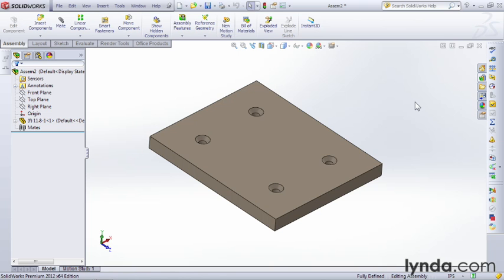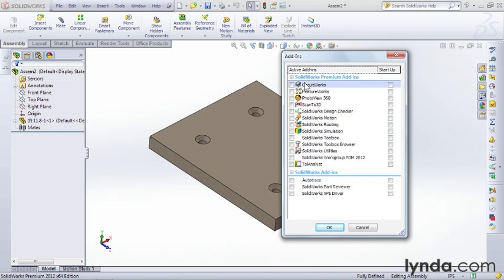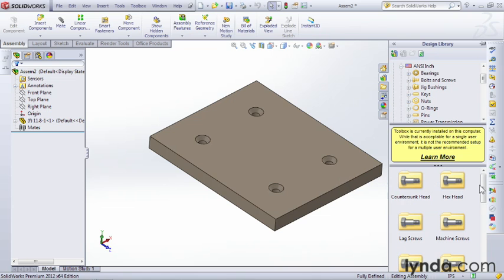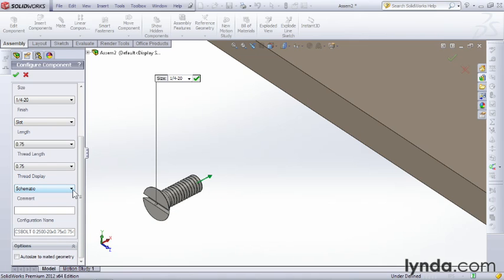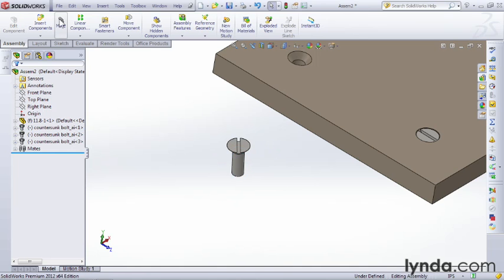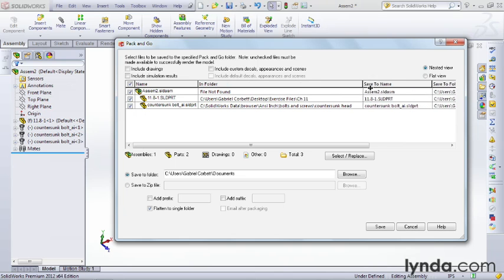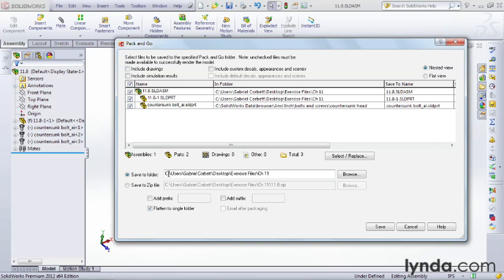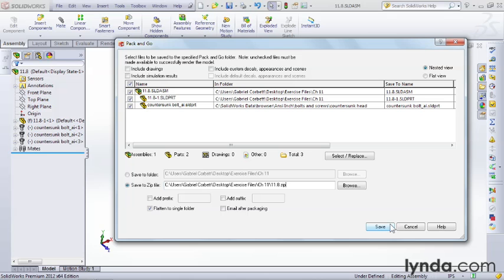11 08 Working with pre made parts bundled with SolidWorks Professional and SolidWorks Premium